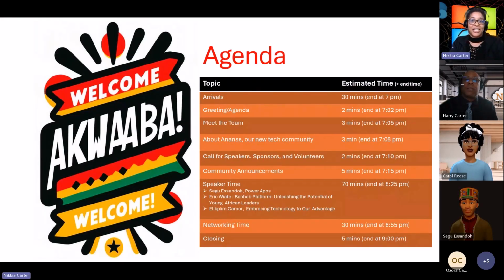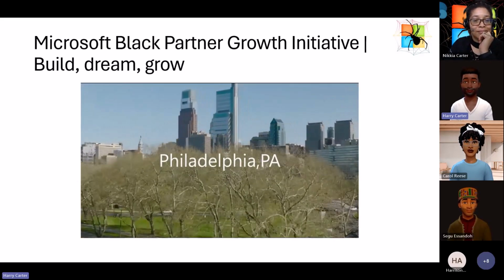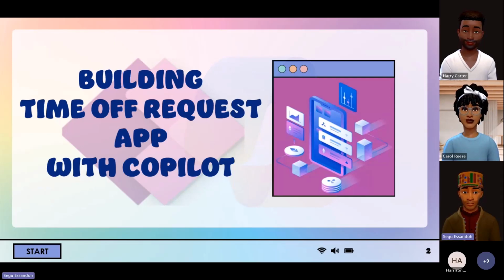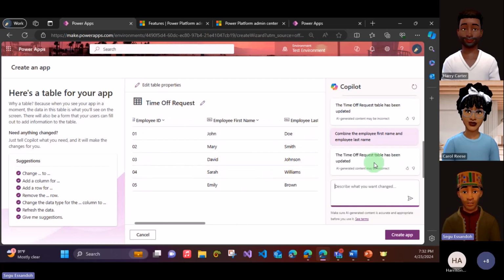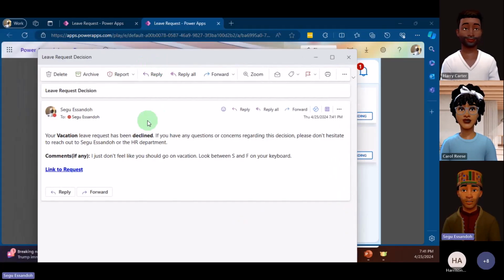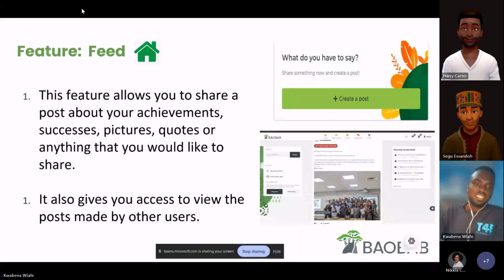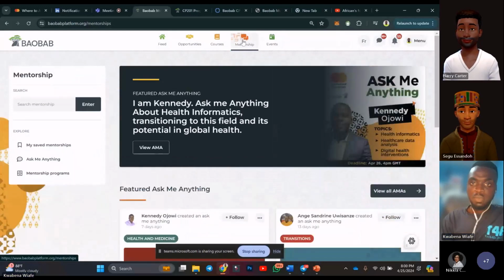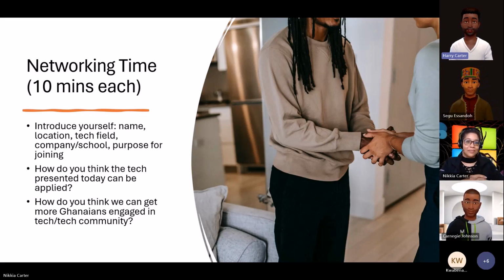Transform Your Time-Off Requests: Ultimate PowerApps Solution Revealed!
Are you tired of the old, tedious time-off request process? Join us as we unveil an innovative PowerApps solution that simplifies and speeds up time-off requests for both employees and managers. Discover how this user-friendly application revolutionizes time-off management, featuring seamless interfaces and essential functionalities. Plus, learn how technology can foster growth and evolution within your community through real-world case studies. Don't miss this opportunity to streamline your processes and enhance your workplace efficiency!

Speaker # 1: Segu Essandoh

Topic Title: Discover the efficiency and simplicity behind the creation of a custom Time Off Request App using PowerApps.

Topic Description: Join us for an insightful discussion on revolutionizing the time-off request process with our speaker, Segu Essandoh, as they unveil their innovative PowerApps solution.  Learn how this innovative application simplifies and accelerates the process of requesting time off, providing a seamless experience for both employees and managers. Discover key features, user-friendly interfaces, and the behind-the-scenes mechanics that make this app an indispensable tool for managing time off efficiently. Whether you're a seasoned PowerApps enthusiast or new to the platform, this session promises valuable insights and inspiration for optimizing your time-off management processes.

Speaker #2:  Elikplim Gamor

Topic Title: Embracing Technology to Our Advantage

Topic Description:  In this session,  Elikplim will discuss how leveraging technology can facilitate Advance, foster Growth, and drive Evolution within our communities and industries and how to remain relevant by using the AGE framework through practical examples and case studies, I'll also explore how embracing technological advancements can lead to positive transformations and sustainable development.
BIO: Elikplim Gamor is an enthusiastic tech professional with expertise in data science, machine learning, software development, and entrepreneurship. His journey is mastered by curiosity, continuous learning, and a commitment to empower others in the tech industry. From wrangling data to mentoring aspiring entrepreneurs, he thrives on solving real-world problems and fostering growth.